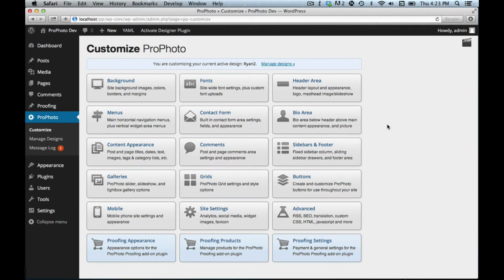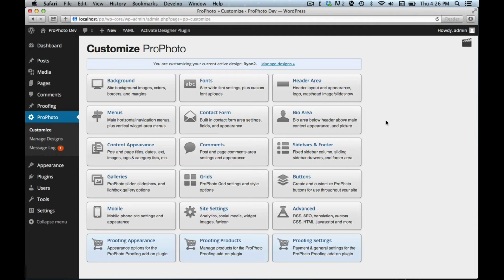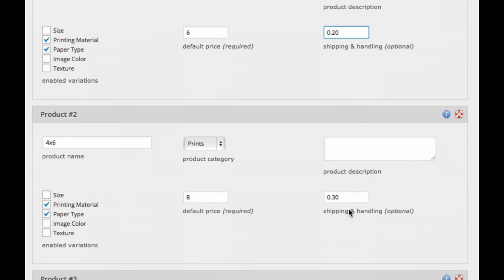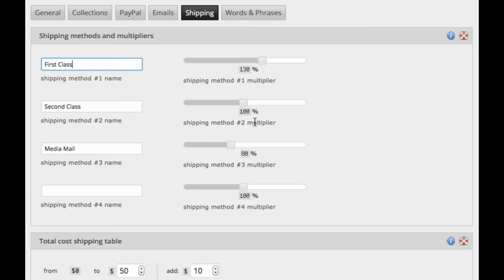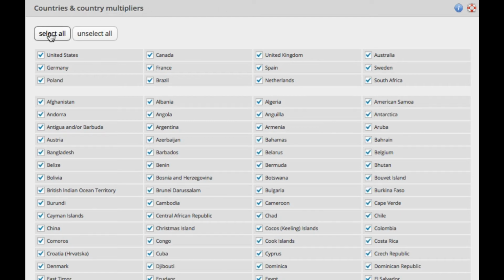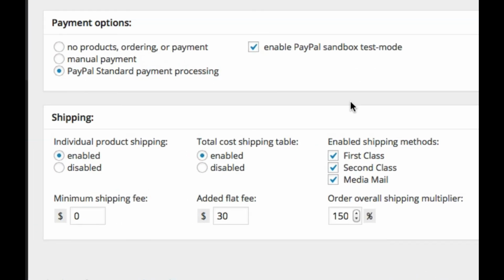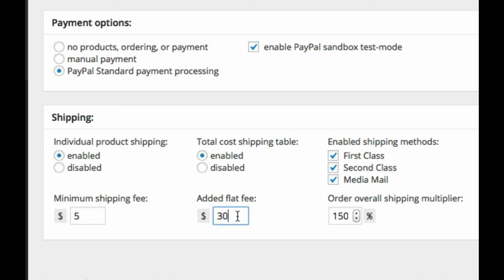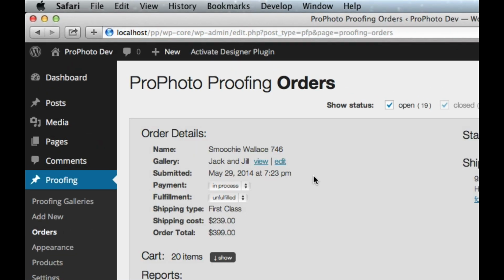ProPhoto Proofing Shipping Overview - Beta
Overview video of the shipping cost functionality of the ProPhoto Proofing plugin